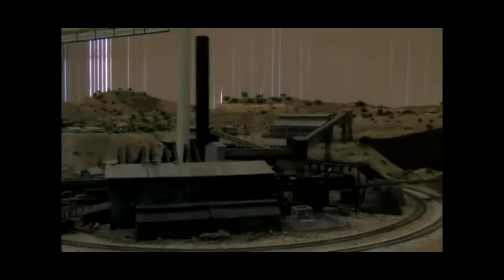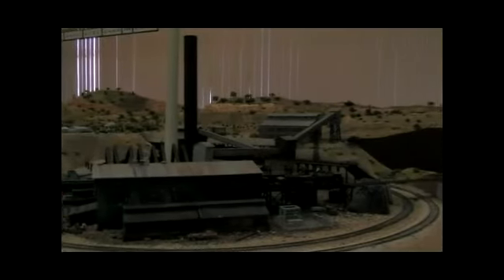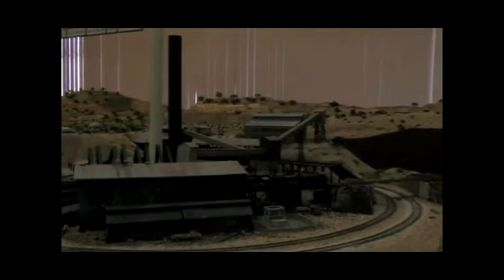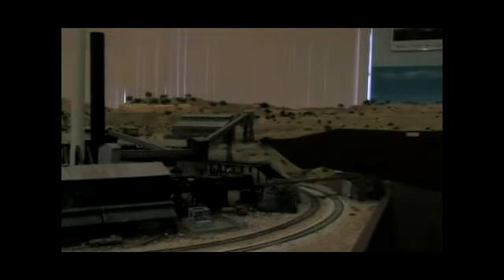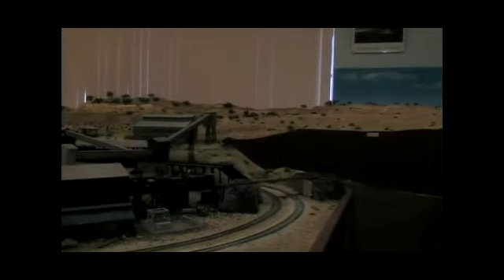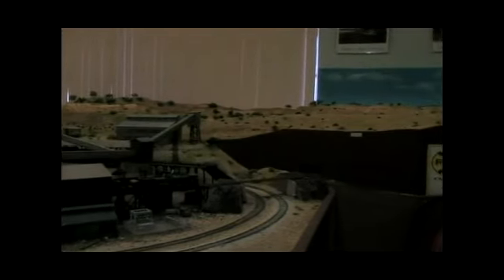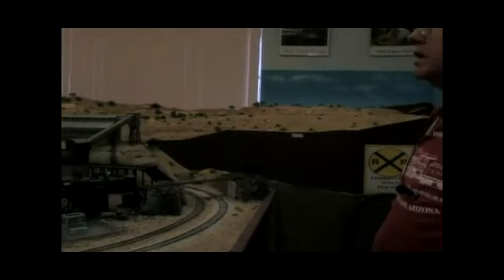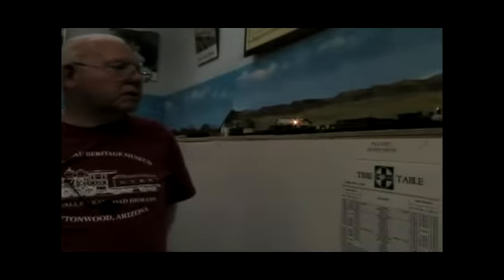Railroad Gauges for Model Train Layouts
Railroad Gauges for Model Train Layouts. Part of the series: How to Create Model Train Layouts. Learn about railroad gauges for a train model diorama in HO scale in this free train hobby video.